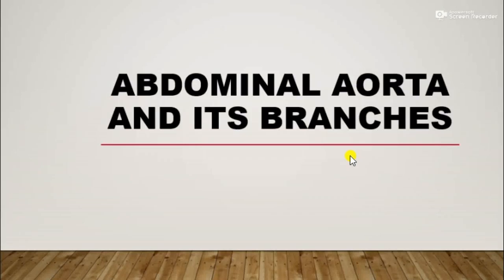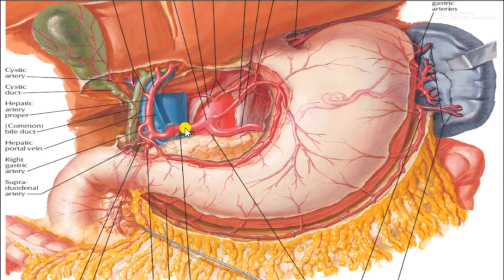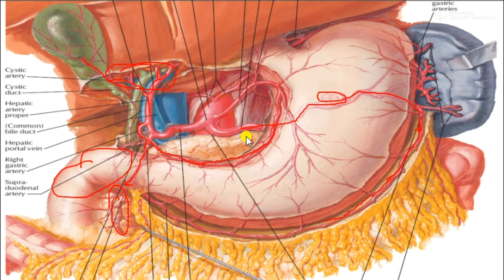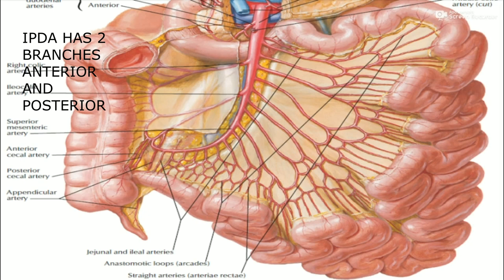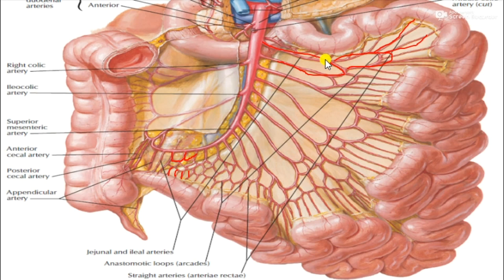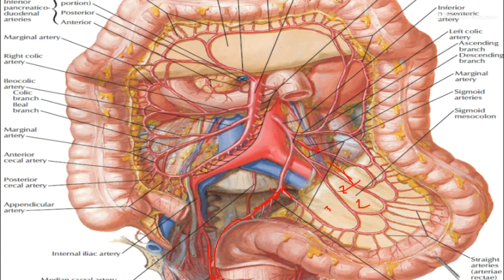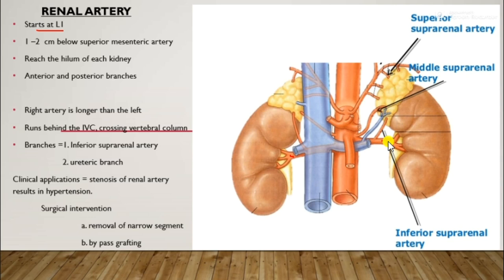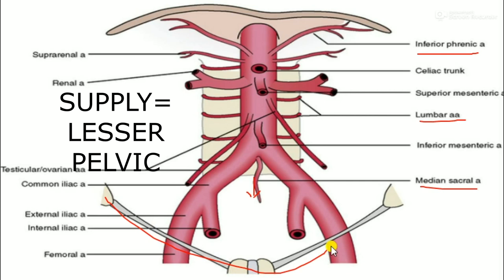Abdominal aorta and its branches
The abdominal aorta is the largest artery in the abdomen that provides blood to the organs and tissues of the abdomen, pelvis, and legs. It descends from the thorax as a continuation of the thoracic aorta and branches several times to form the major arteries of the abdomen.